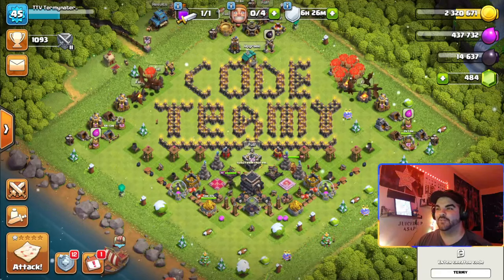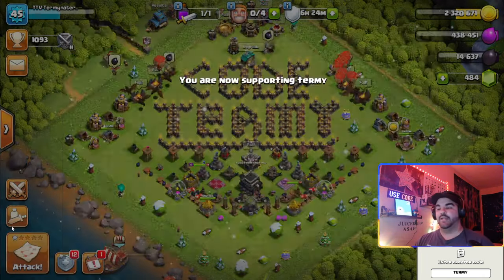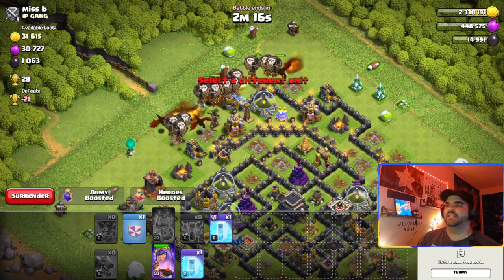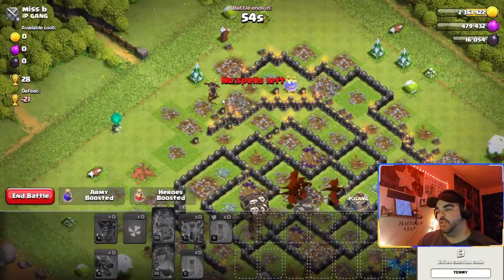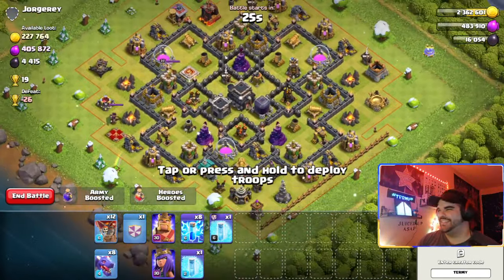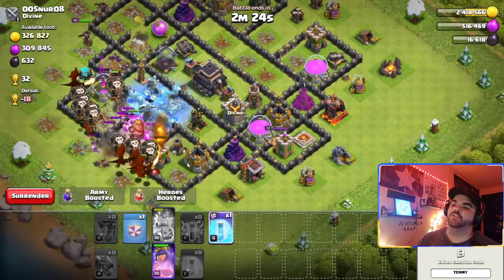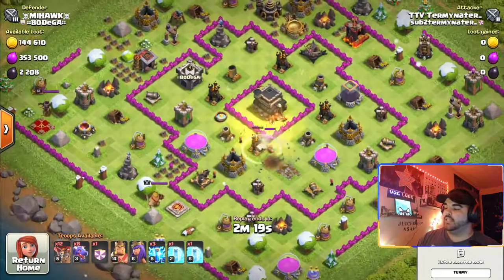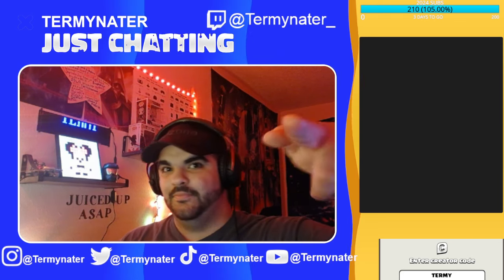How To Attack With Dragons at Townhall 9!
In this video, I will show you the EASIEST and most OP Townhall 9 attack strategy and explain how Do it in Clash Of Clans. The Strategy is the Zap Dragon Strategy in Clash Of Clans, where you zap out air defenses, and use King and Queen heroes to take out a hero and create a funnel to easily three star a Townhall 9 and even Townhall 10 base in Clash of Clans! I explain how to funnel, do live attacks and show a replay!

Official Clash Of Clans Super Creator. Don't Forget to use Code "Termy" in ANY Supercell game!

Chief, are you having problems?